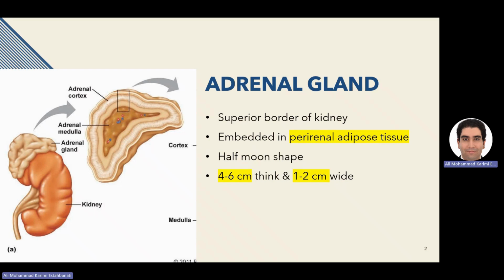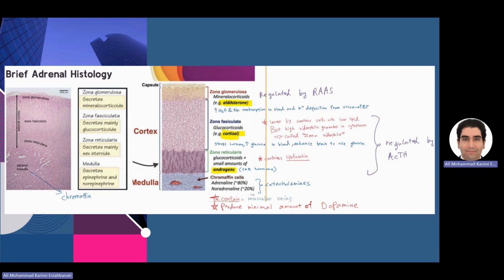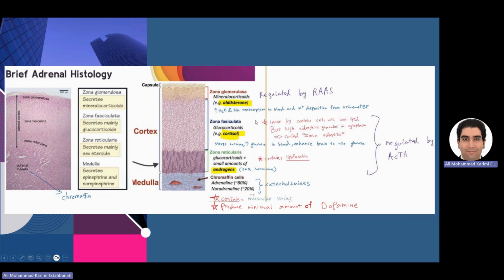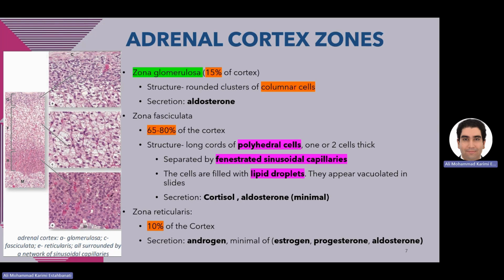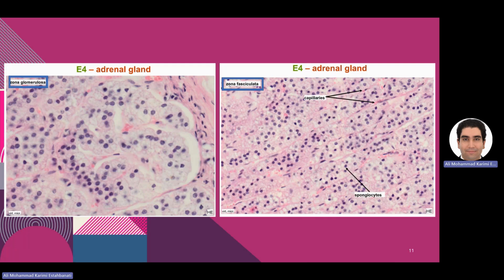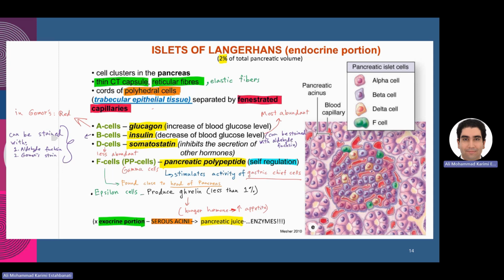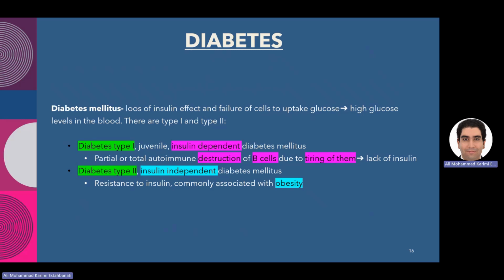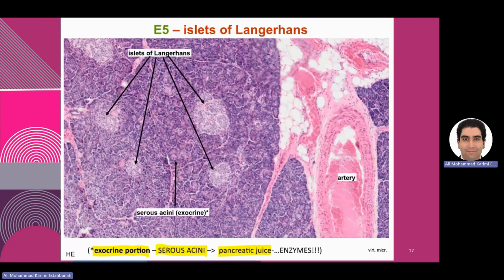12 - Structure and function of the adrenal gland and pancreatic islets